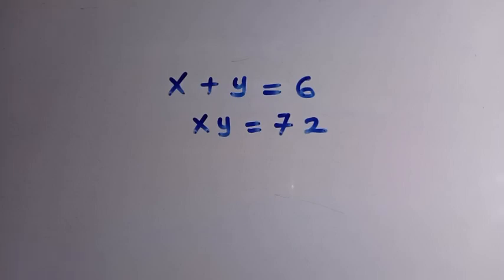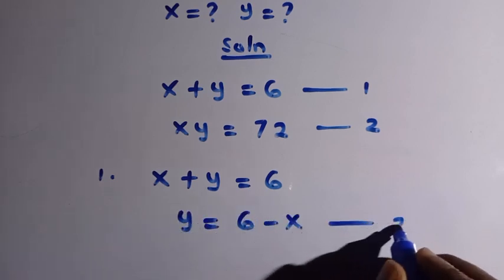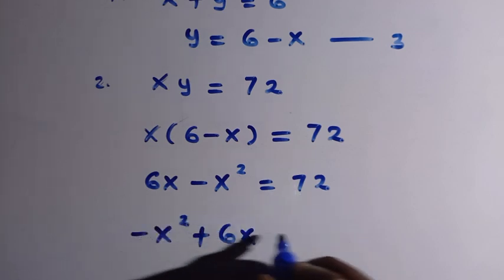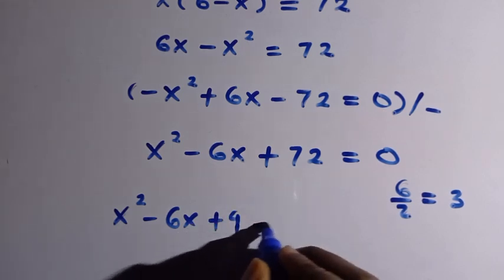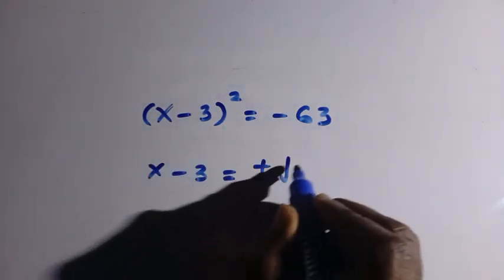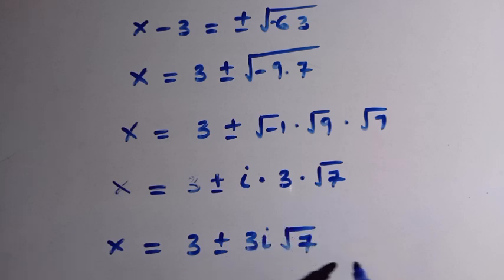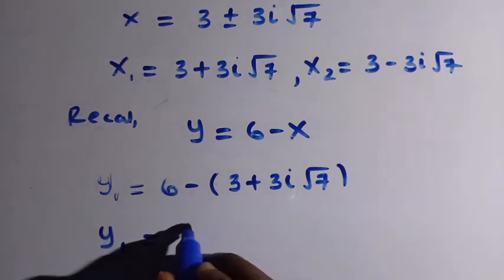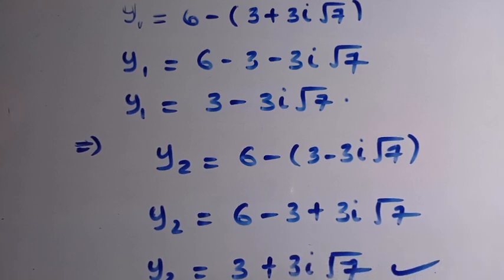Germany | Can you solve this ? | Math Olympiad